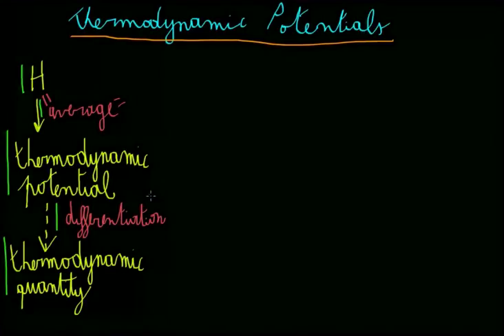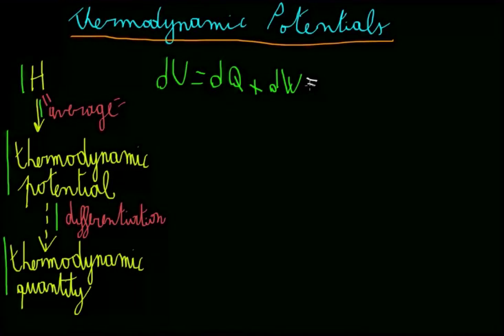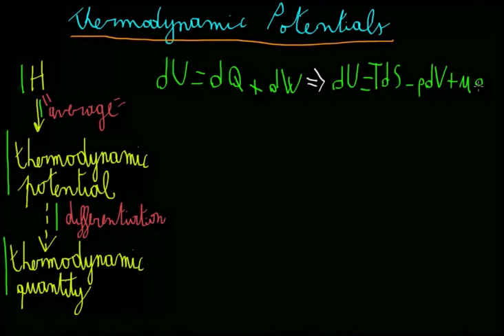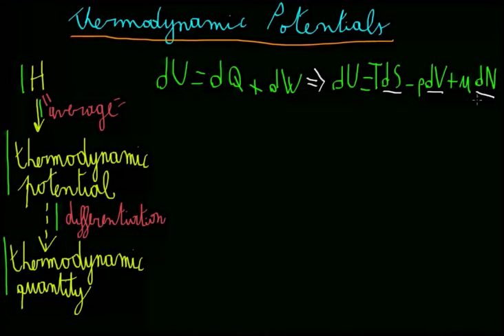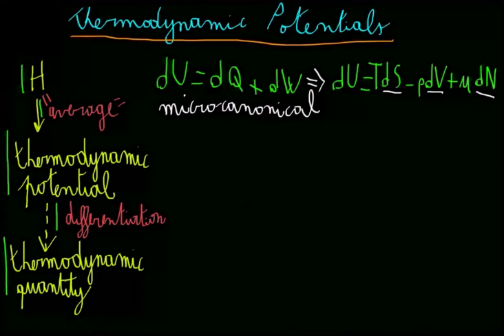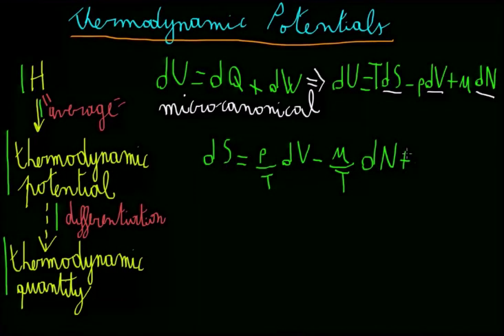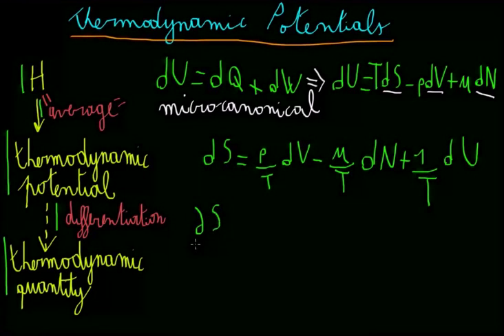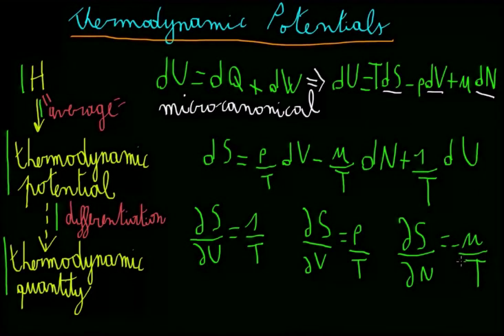What Are Thermodynamic Potentials? Part 1: Entropy (Stat. Mech. #2)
Introduction to thermodynamic potentials and prof that entropy is the thermodynamic potential for the microcanonical ensemble.

Produced by Ferdinando Randisi at Ox educ.